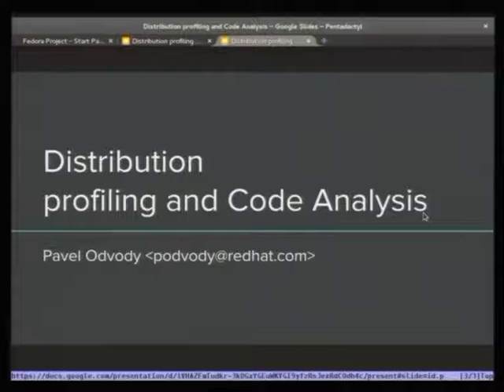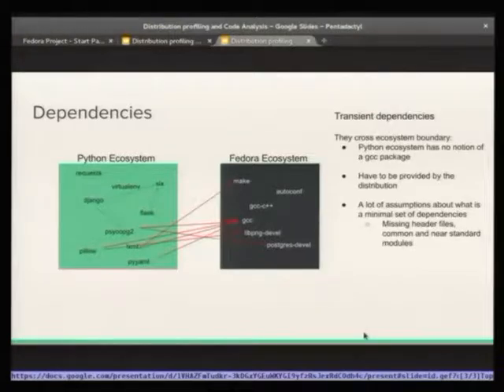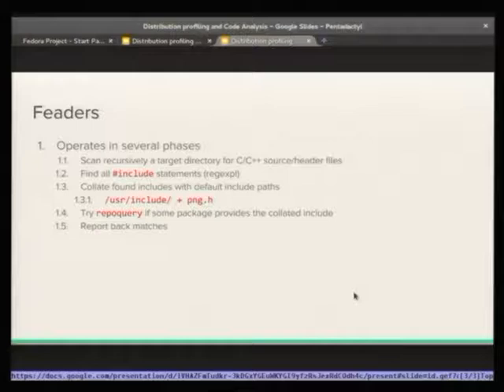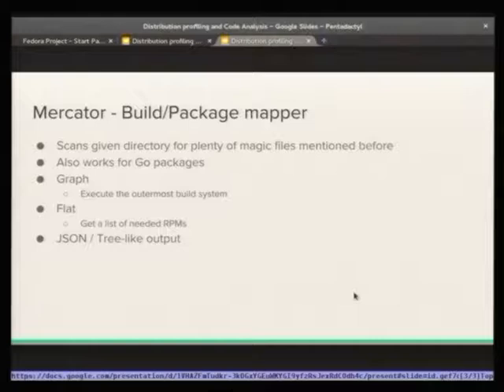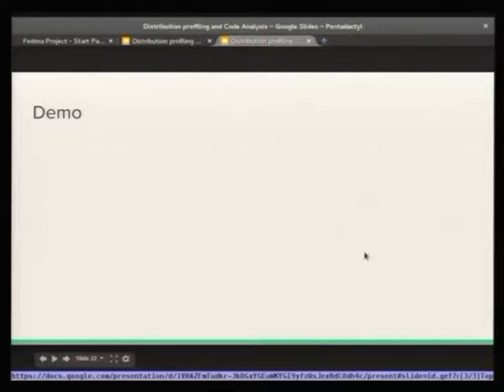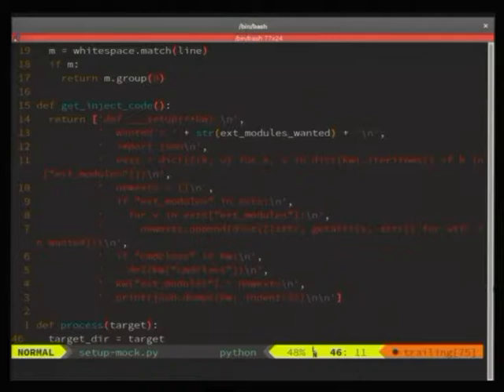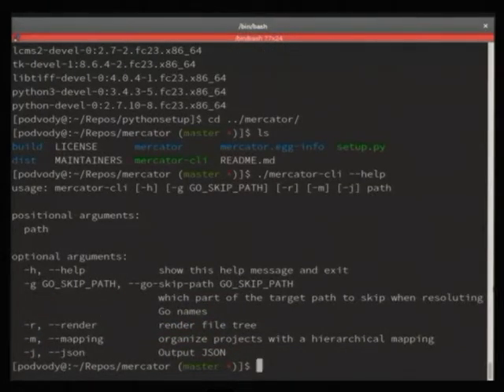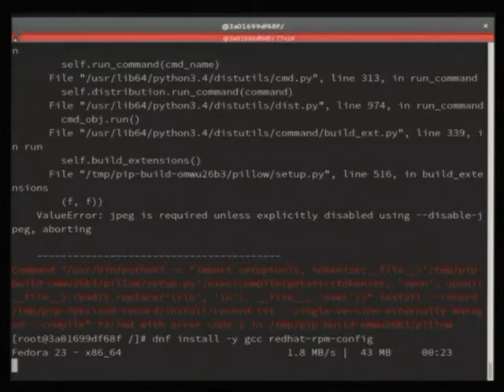Code Analysis and Distribution Profiling [Pavel Odvody]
Distribution profiling is a process of taking pristine upstream sources and figuring out how they fit into the distribution in an automated fashion. Native dependency profiling against Python, Ruby and JavaScript packages will be shown in a demo, that is, tracking down what header files and devel libraries are needed for even installing these packages.